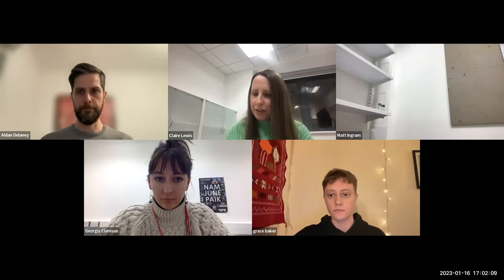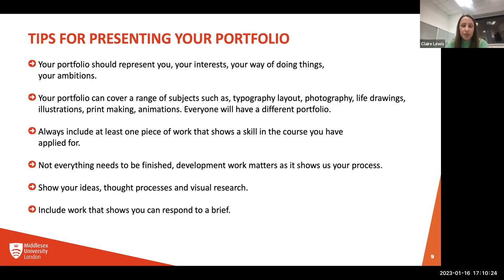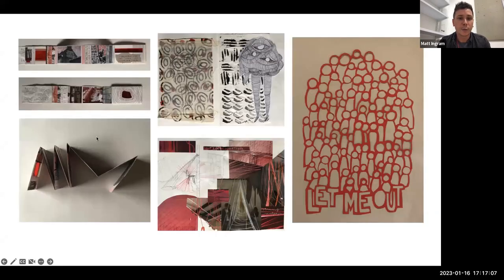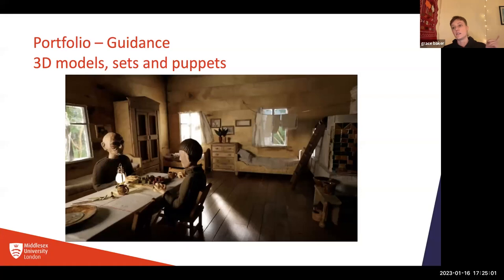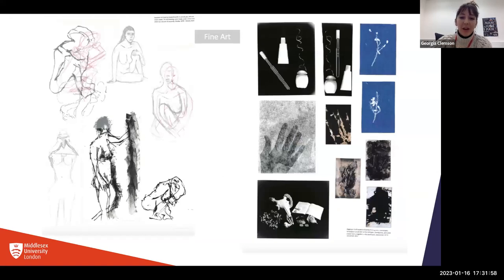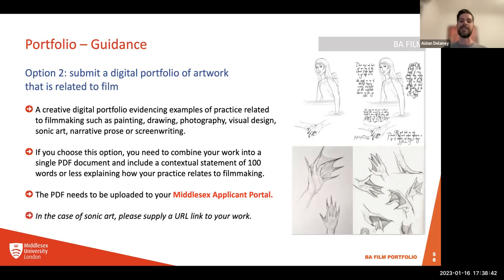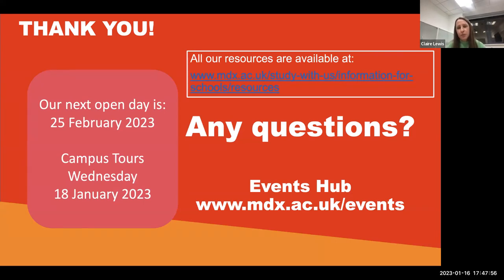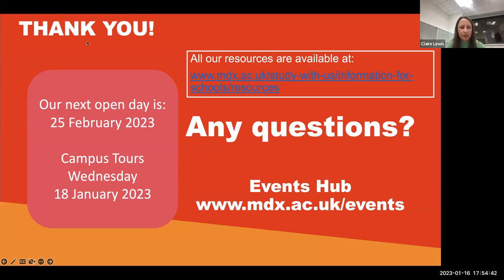Portfolio Workshop: Film, Visual Arts, Graphics, Animation and Illustration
Want to create a brilliant portfolio? This info-packed workshop has been designed by our lecturers to offer top tips and advice for Film, Visual Arts, Animation, Graphics and Illustration courses.